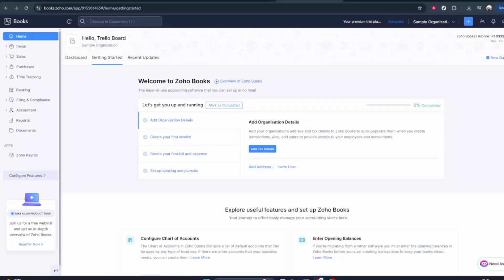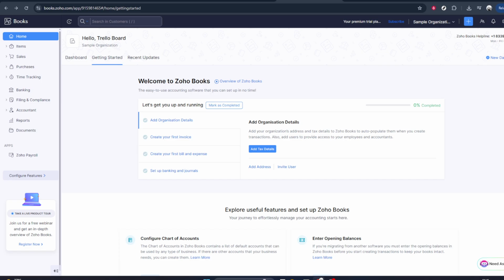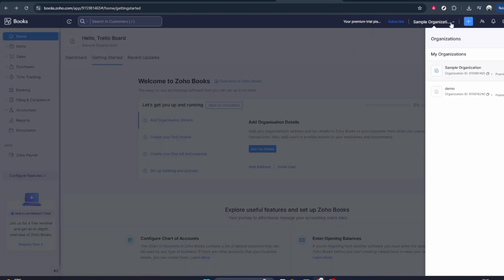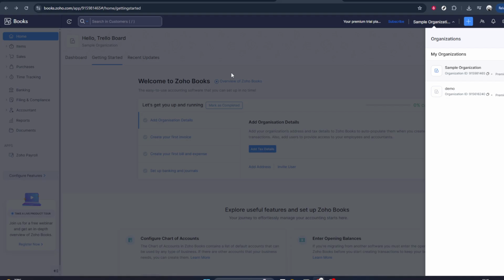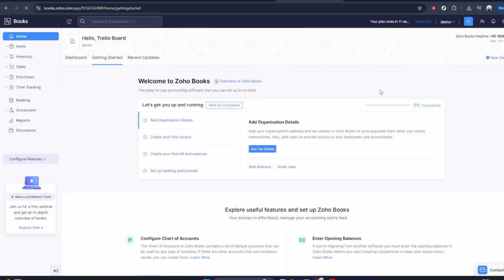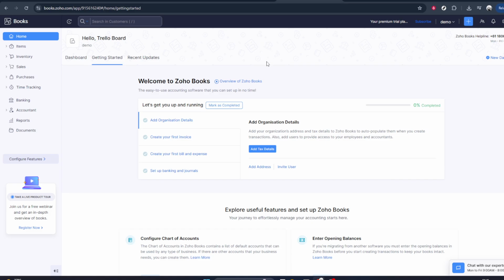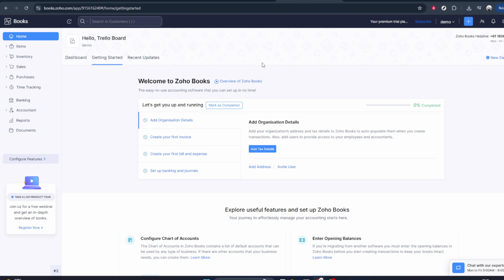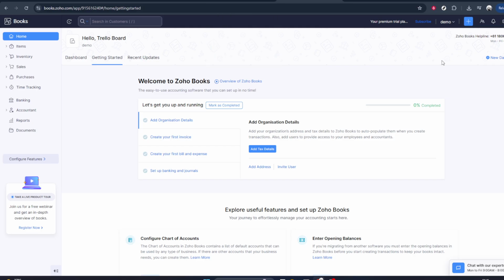How to Switch Organization in Zoho Books | QUICK GUIDE 2026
In today’s video, I show you how to switch between organizations in Zoho Books, making it easy to manage multiple businesses or accounts seamlessly.